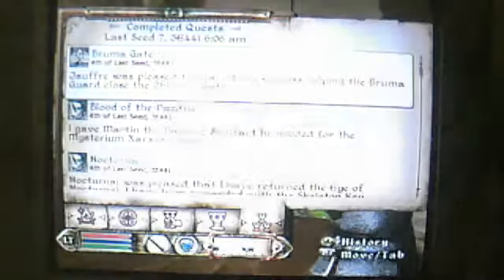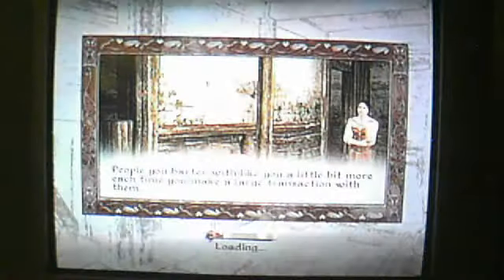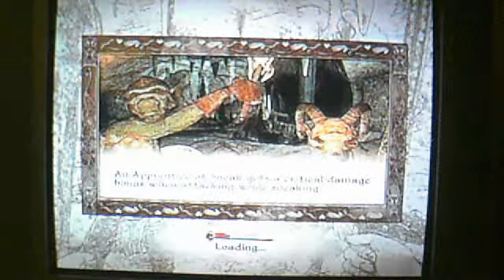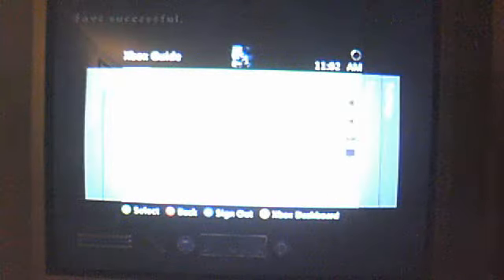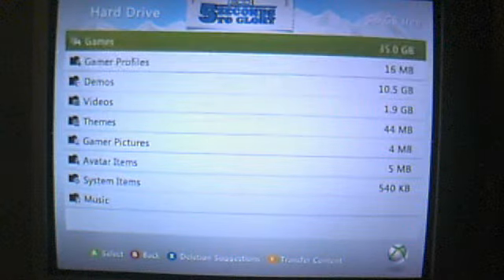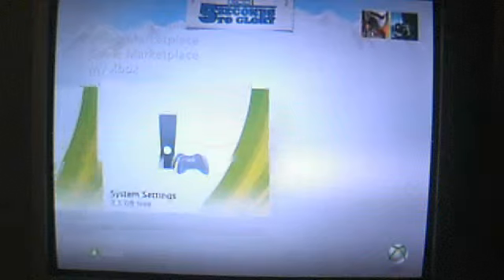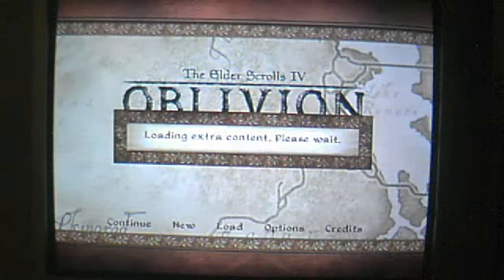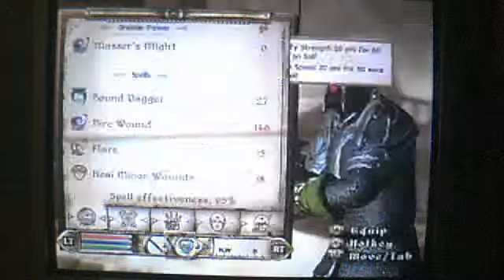Oblivion Get all Sigil Stones in the game.